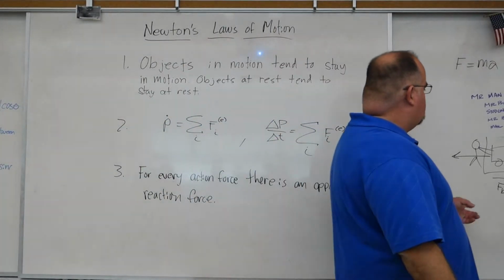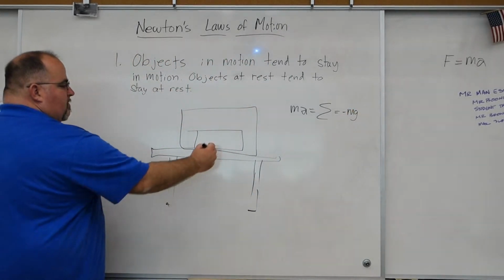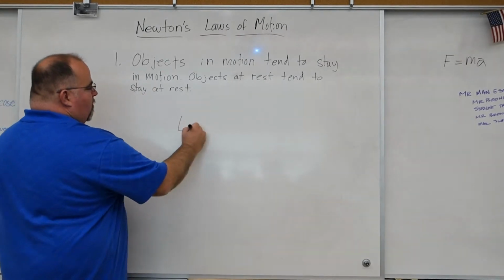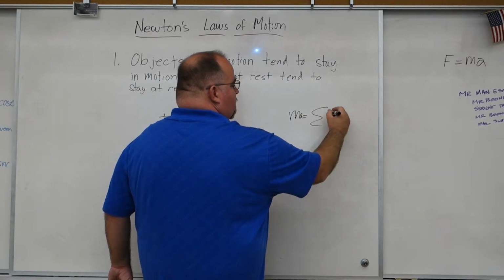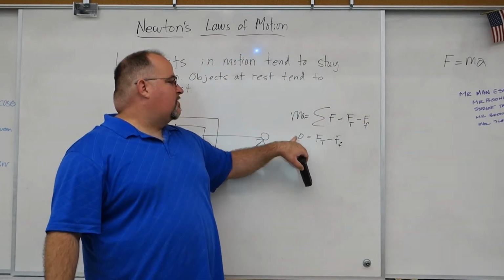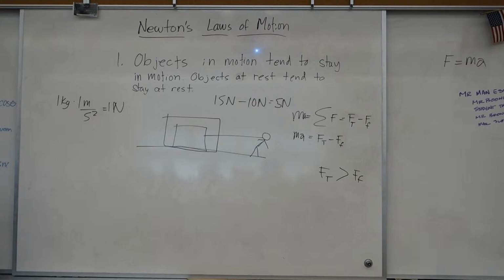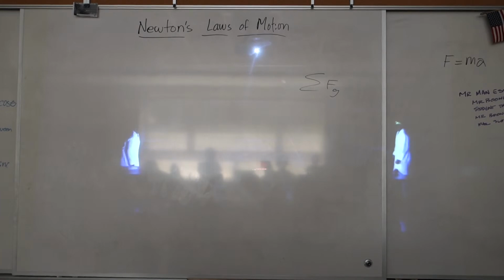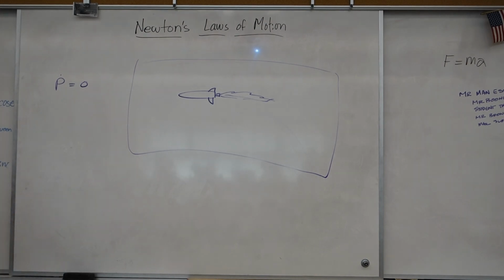AP Physics Chapter 4 Lecture 2: Newton's Laws Part II